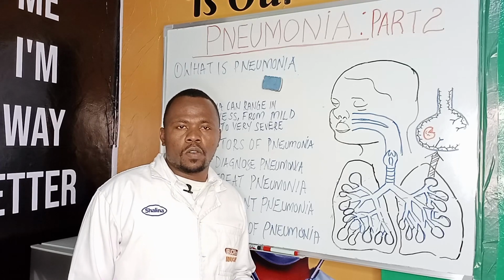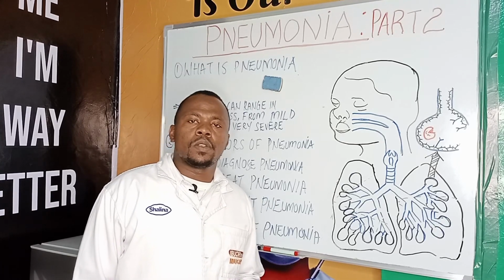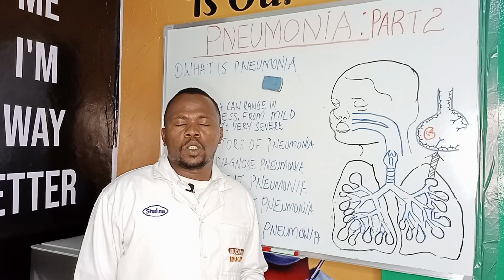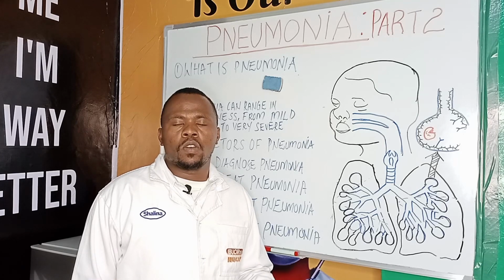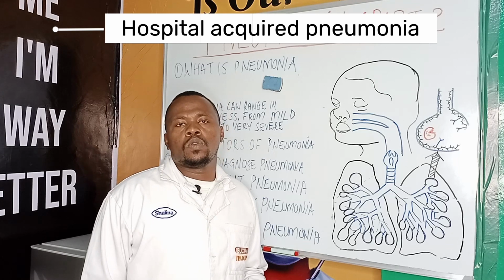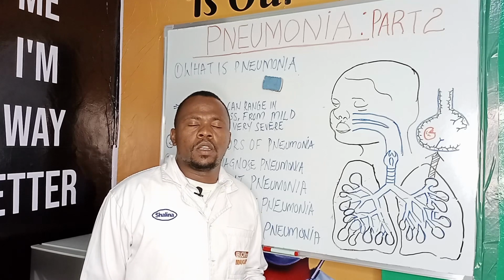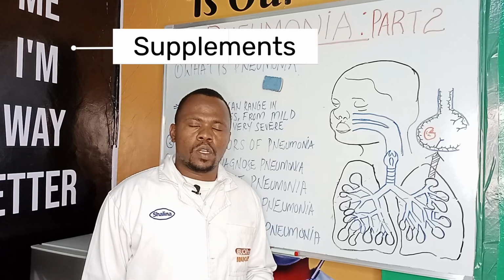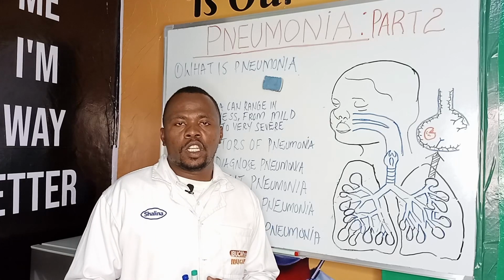Pneumonia part 2